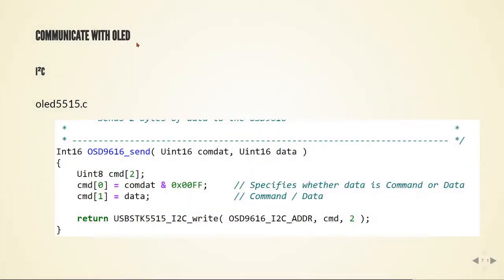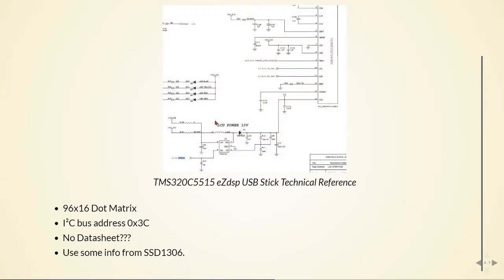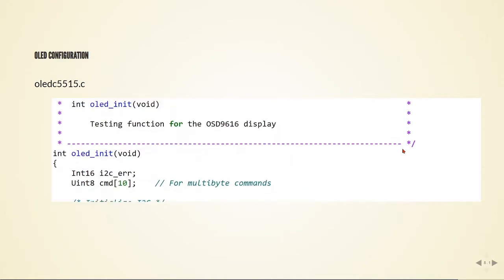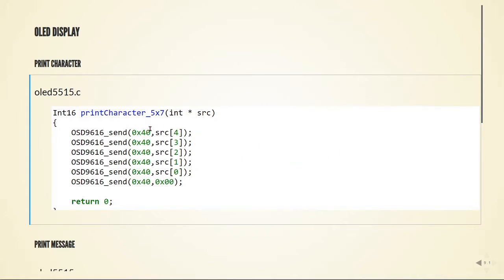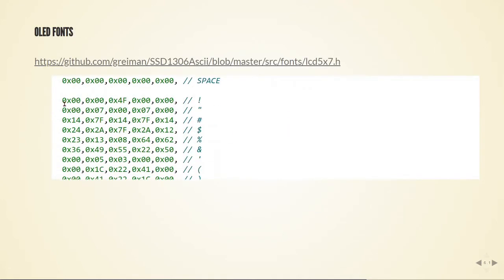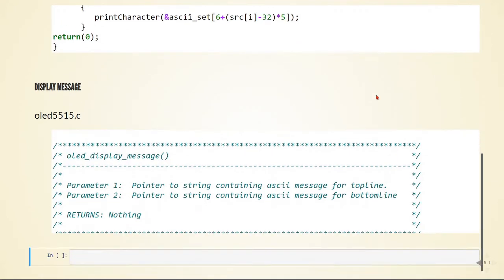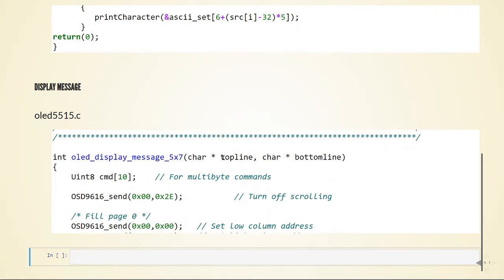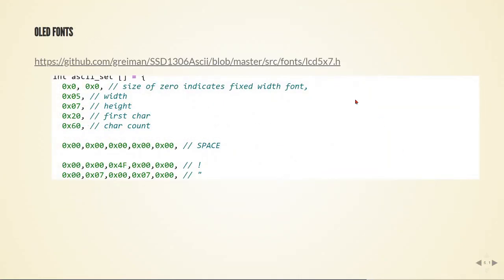BEAP - 04 LEDS, SWITCH BUTTONS AND OLED - 07 OLED Display Message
Basics of Embedded Audio Programming - 04  LEDS, SWITCH BUTTONS AND OLED - 07 OLED Display Message